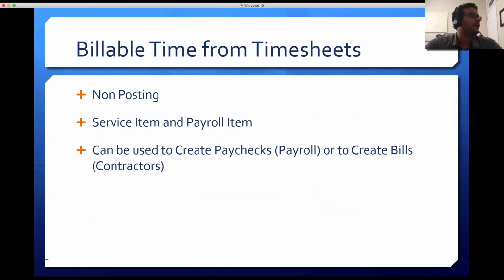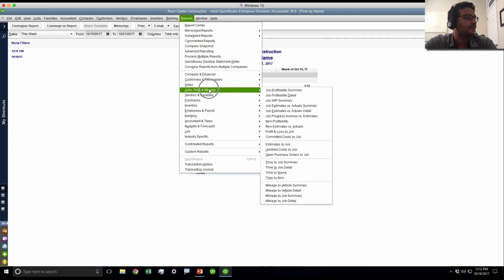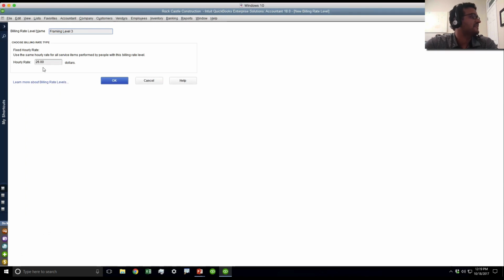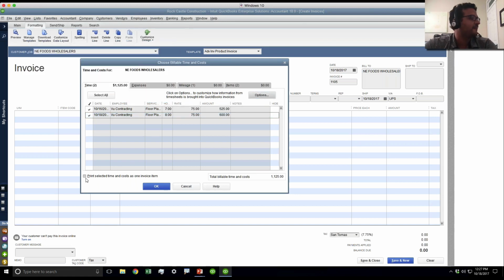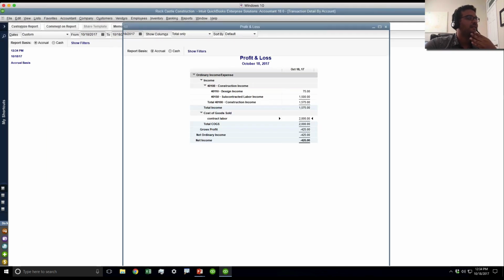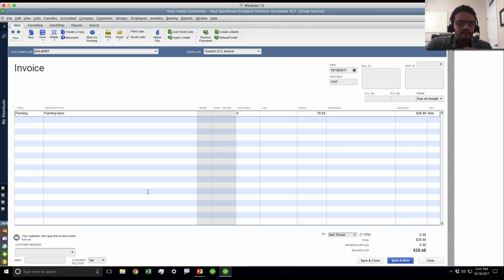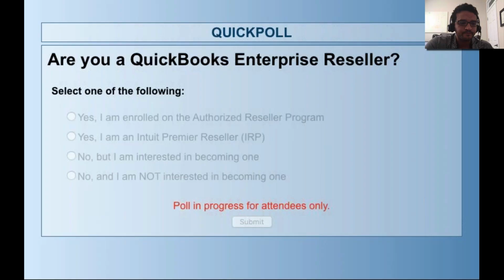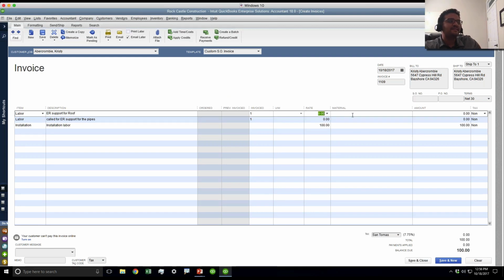Billable Time, Expenses, Items, and Mileage in QuickBooks Enterprise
Hector Garcia, CPA shows you how to manage Billable Time, Items, Expenses, and Milleage...  With and Without Markup
(ENTERPRISE.expert OCT 2017)